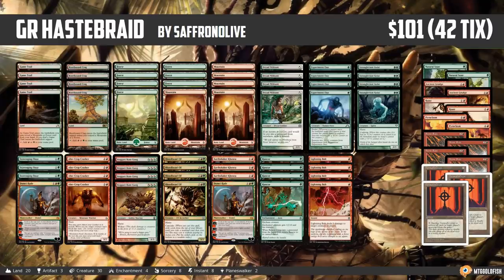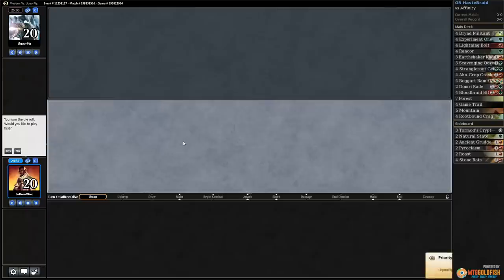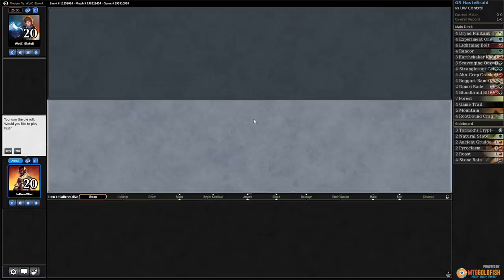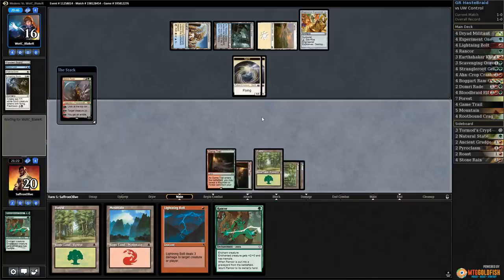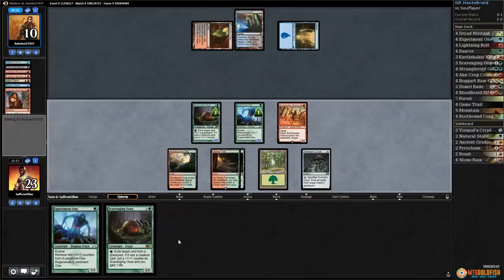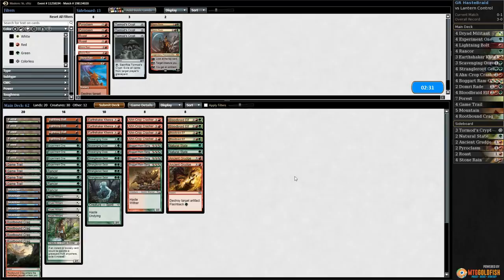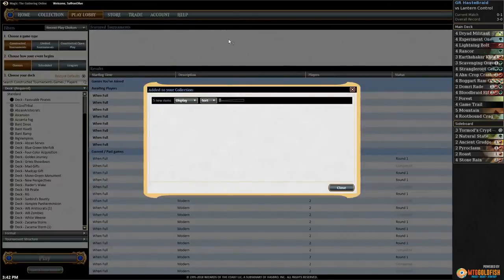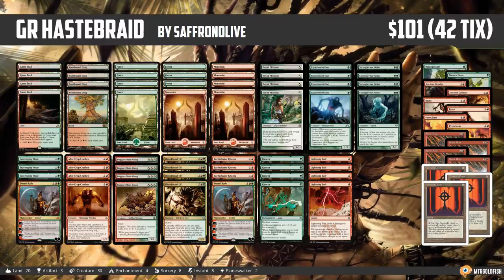Budget Magic: $100 (44 tix) GR HasteBraid (Modern)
A few weeks ago, Wizards shook up Modern with some huge unbannings, so this week, we're going to see if one of the newly unbanned cards has the power to enable a sweet aggressive budget deck! I briefly considered playing 59 Islands and one Jace, the Mind Sculptor, which would have just barely fit under our $100 budget, but figured this probably wouldn't work, so instead we're playing a deck I'm calling GR HasteBraid! The deck is basically a Zoo-style deck looking to get aggressive with hasty creatures backed by the two-for-one power of Bloodbraid Elf! The idea is that we curve out, attack our opponent every turn (often by surprise, thanks to haste), and then use things like Rancor and Lightning Bolt to push through the last few points of damage and close out the game! Can Bloodbraid Elf form the foundation of a powerful budget list? Let's get to the videos and find out!

Match 1: 7:26
Match 2: 16:10
Match 3: 23:52
Match 4: 34:24
Match 5: 41:45
Wrap Up: 48:50